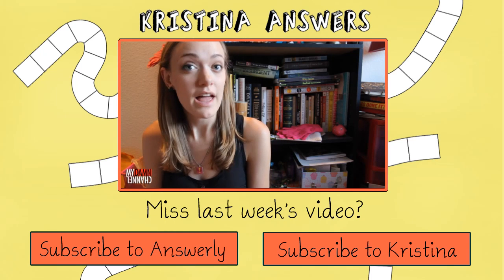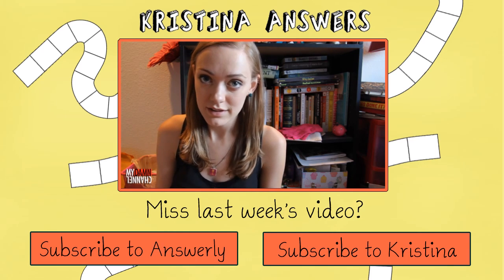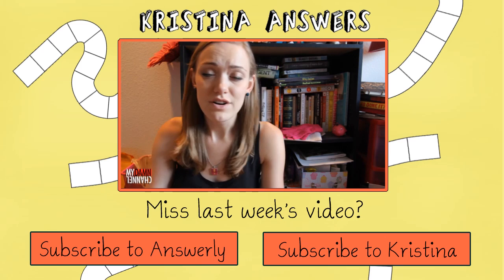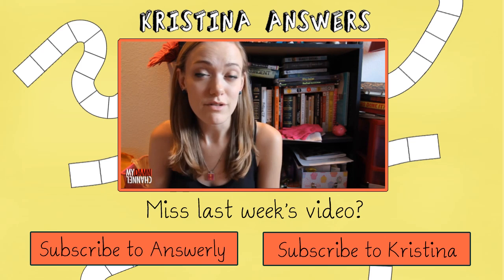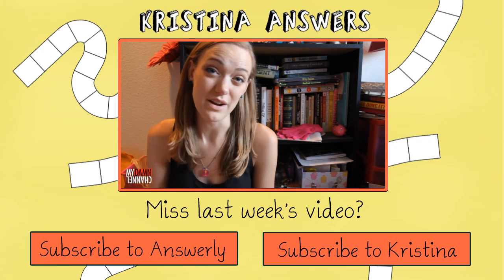Geekify Your Beach Trip!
It's beach season! Here are some ways to hit the sand and show your geek cred at the same time.

Got a question for me? Leave it below!